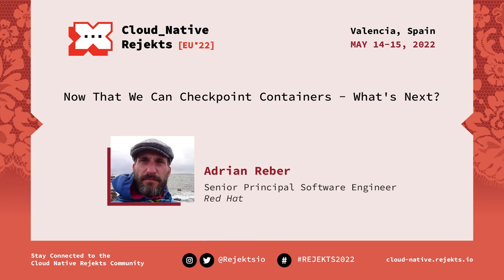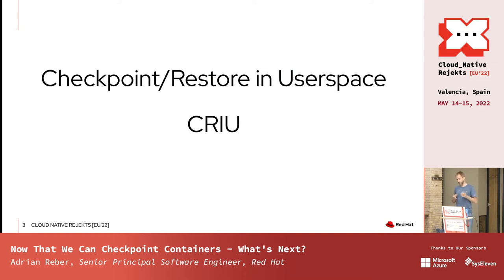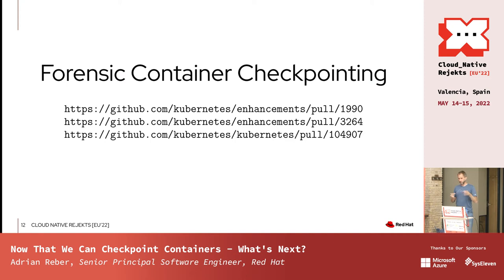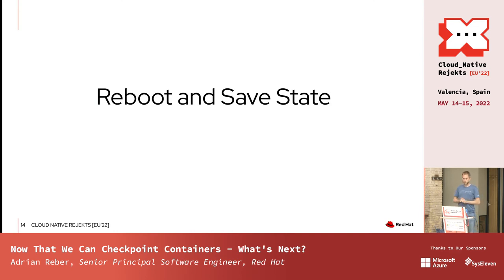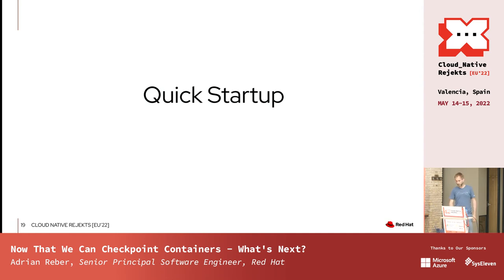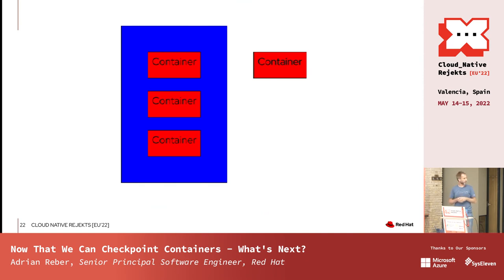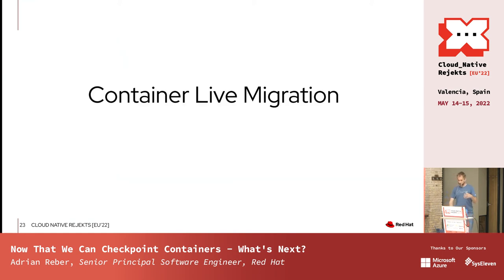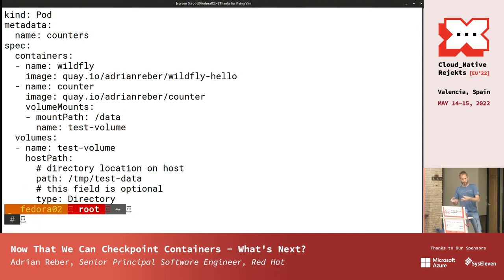Now That We Can Checkpoint Containers - What's Next?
At previous conferences we had the chance to present our upcoming work about checkpoint and restore in Kubernetes. Now that the corresponding Kubernetes Enhancement Proposal (KEP) has been merged and the first code which enables container checkpointing is available in Kubernetes 1.24 we want to present our next steps concerning checkpoint and restore.

How can we restore containers in Kubernetes?
How can we checkpoint and restore pods?
What is missing to be able to migrate containers from one node to another node?
In contrast to the previous session which focused very much on the technical and historical background we want to use this session to present our ideas about possible next steps using checkpoint and restore.

One of our main goals of this session is to get feedback from the community.

How is the community using checkpoint support?
Which of the possible next steps are most important to the community?
What should we focus on in our future development plans?

One of the most difficult parts of introducing checkpoint and restore in Kubernetes has so far not been the technical side. The most difficult part was that checkpoint and restore presents something completely new. Up until now it was not possible to save the complete state of a container and transfer it to another node which means that with checkpoint and restore we are introducing completely new concepts.

In past presentations we had to answer so many questions concerning concepts and possibilities that we think it is important to offer the possibility to the community to ask as many questions as possible.

With this session we hope to be able to give the community an overview of possible future developments, listen to what the community needs most of this completely new concept and answer as many questions as possible during and especially also after this session.

Speaker: Adrian Reber

Adrian is a Senior Principal Software Engineer at Red Hat and is migrating processes at least since 2010. He started to migrate processes in a high performance computing environment and at some point he migrated so many processes that he got a PhD for that. Most of the time he is now migrating containers but occasionally he still migrates single processes.